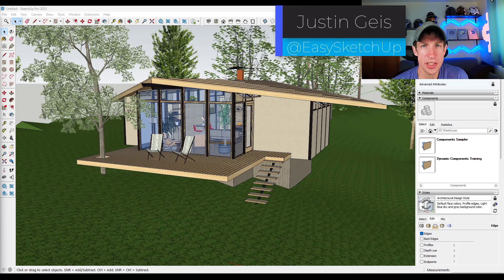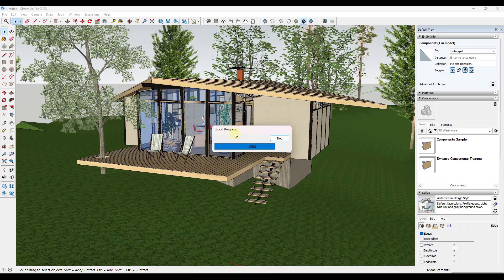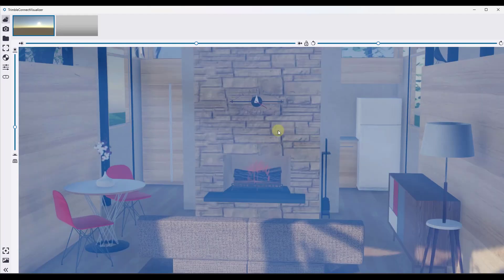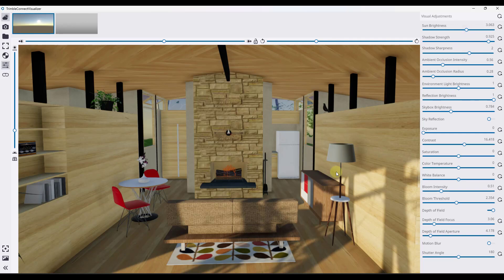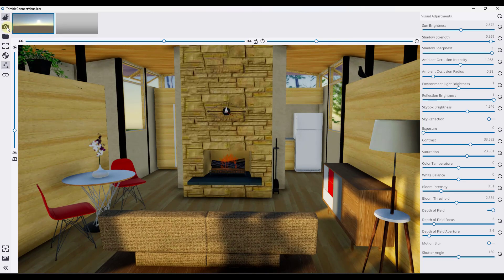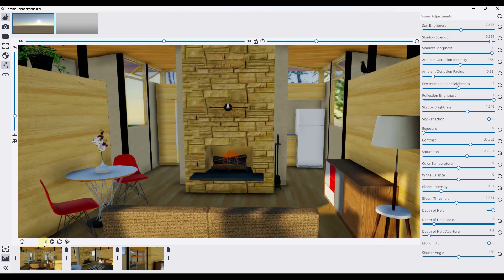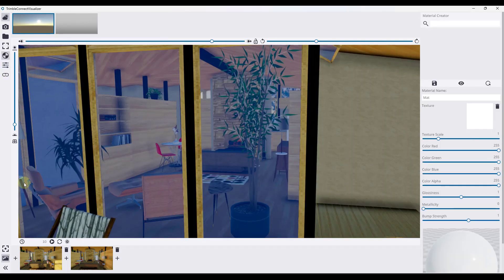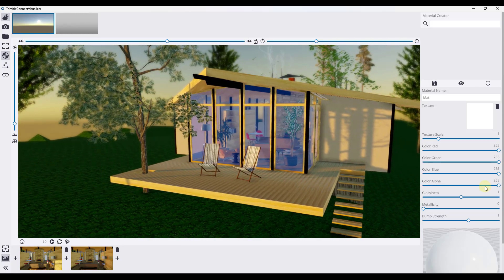Trying Trimble's FREE SketchUp Rendering Extension - Trimble Connect Visualizer!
In this video, we check out Trimble Connect Visualizer - a free SketchUp Extension that gives you access to Trimble's visualizer rendering tool!